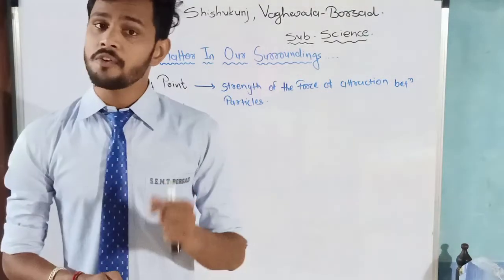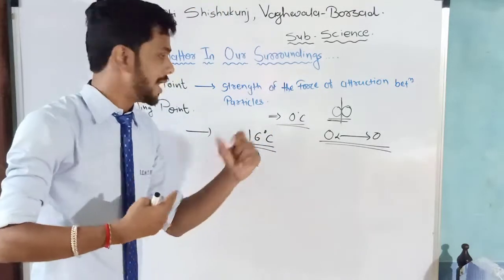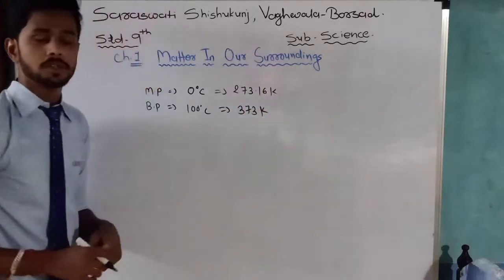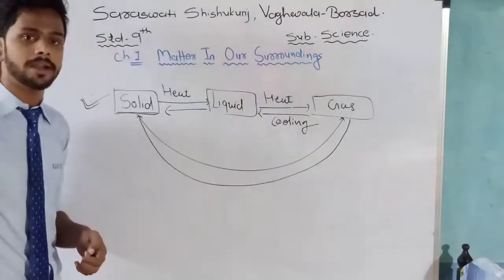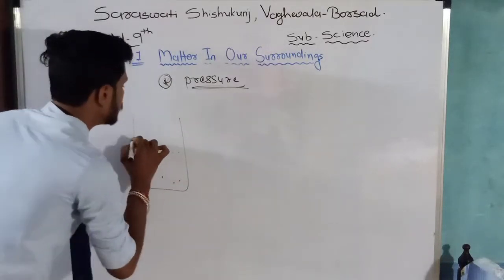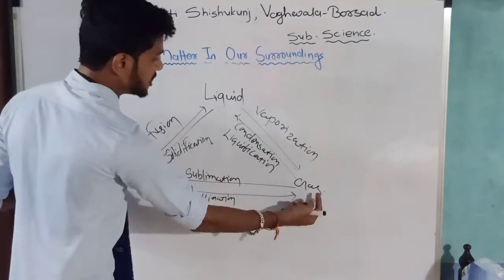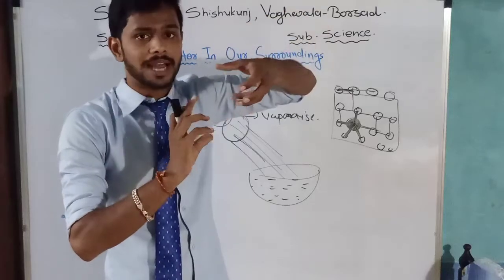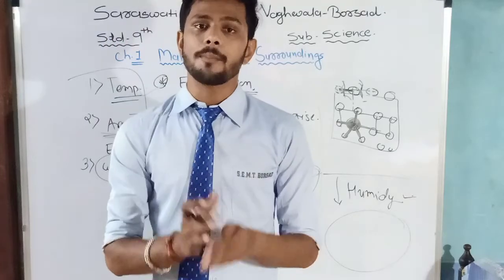Std9 Science Date: 22 06 2020